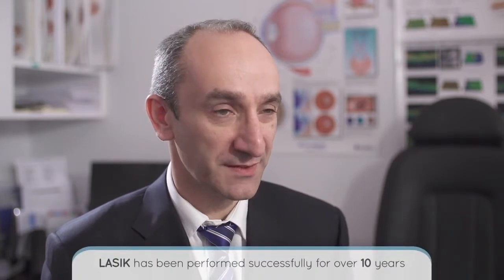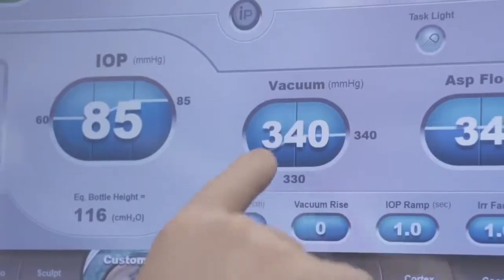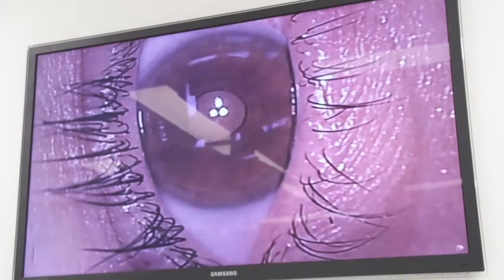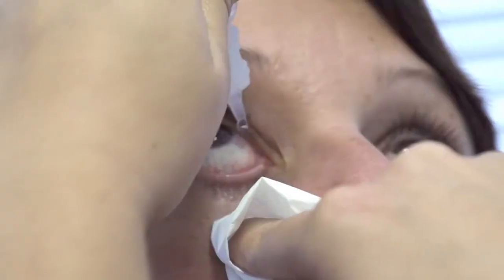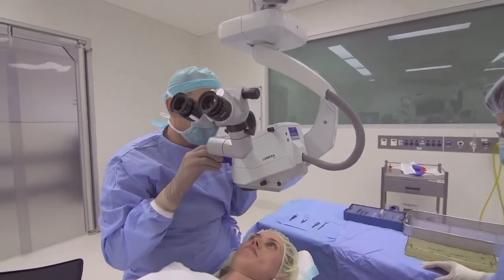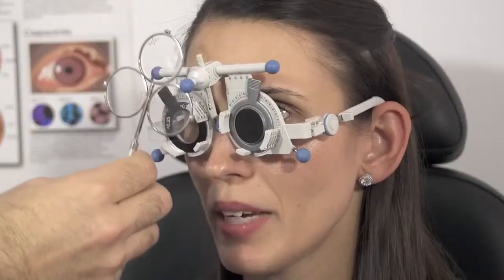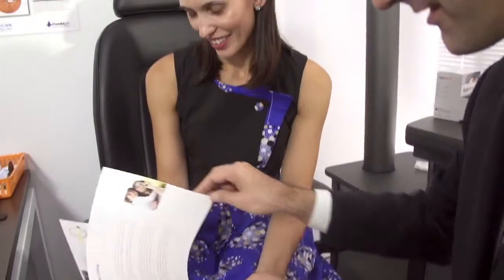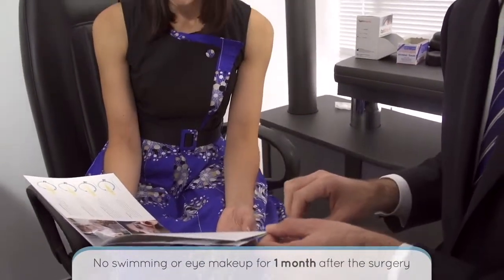LASIK Laser Eye Surgery - Envision Eye Centre Sydney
Principle Surgeon Dr John Males explains LASIK Laser eye Surgery. He outlines who is suitable, what is involved in the procedure and the likely recovery time.